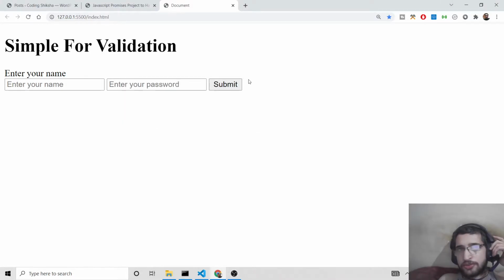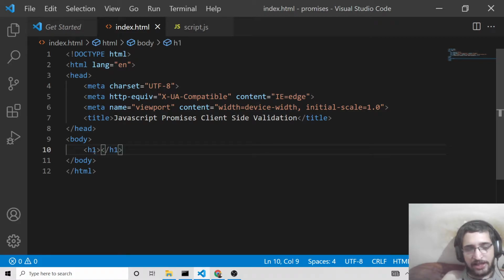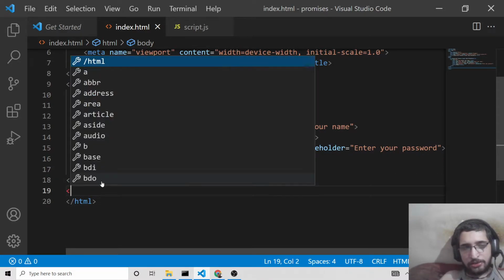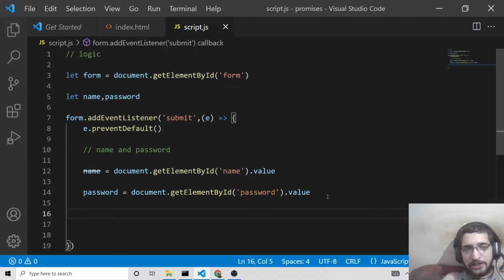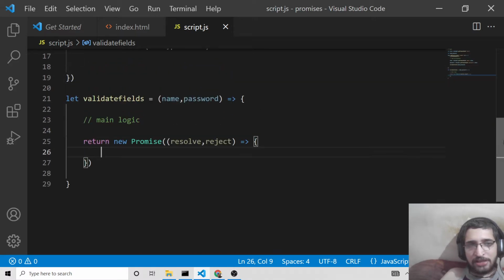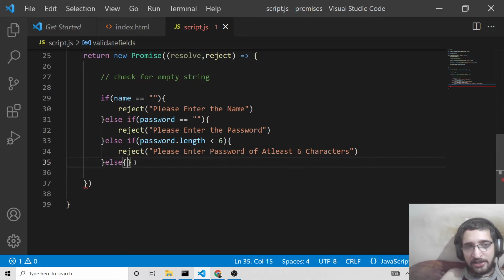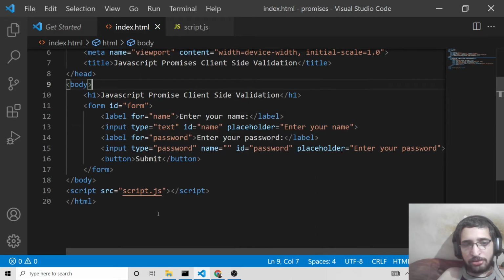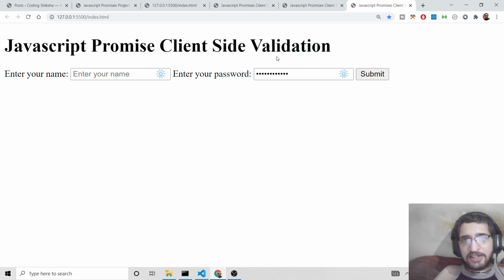Javascript Promises Project to Handle Client Side HTML5 Form Fields Validation With Custom Messages